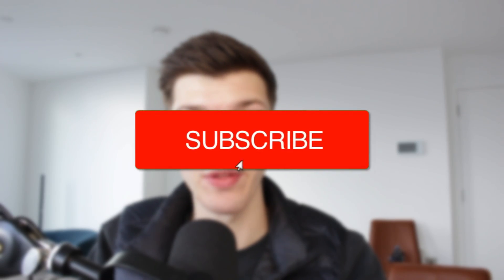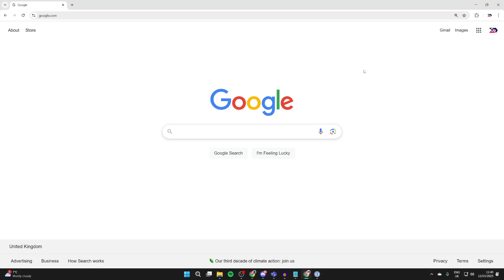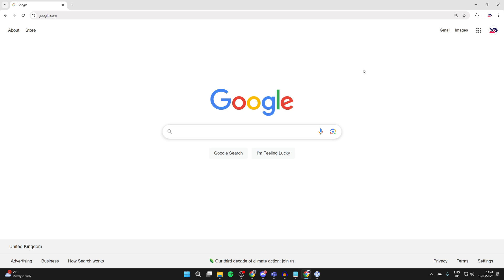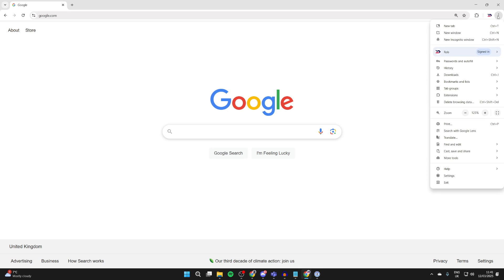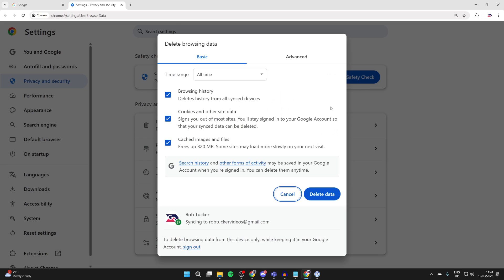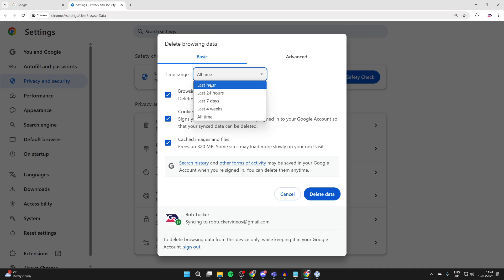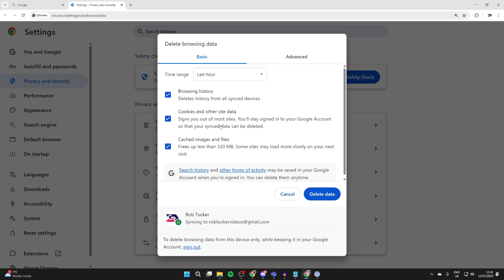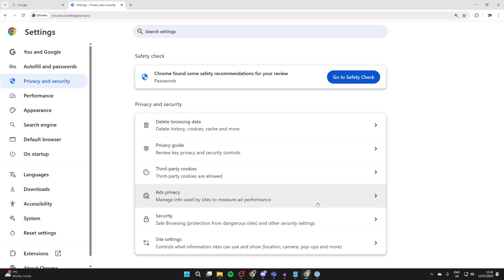How To Clear Browsing History In Google Chrome - Full Guide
Learn how to clear and delete browsing history in google chrome in this video.

GuideRealm